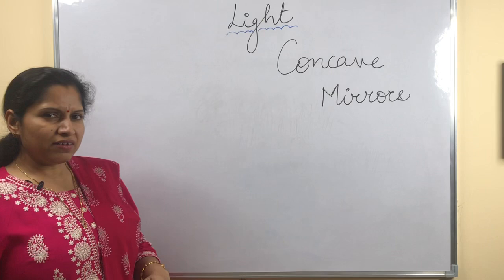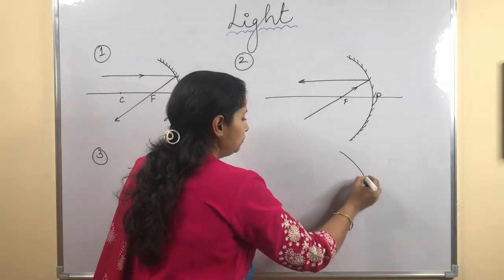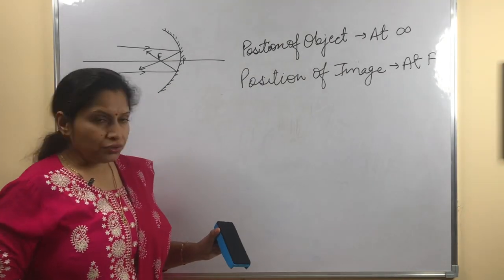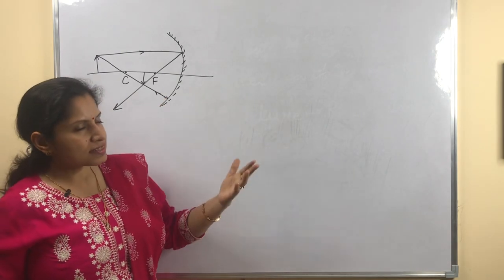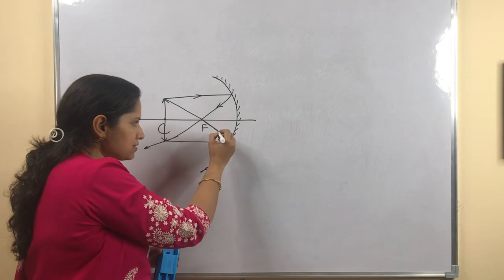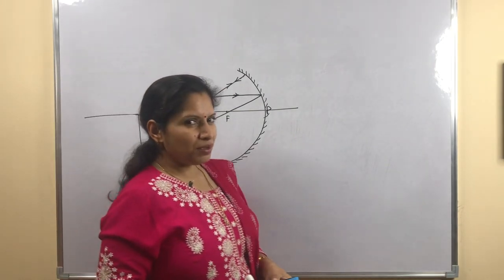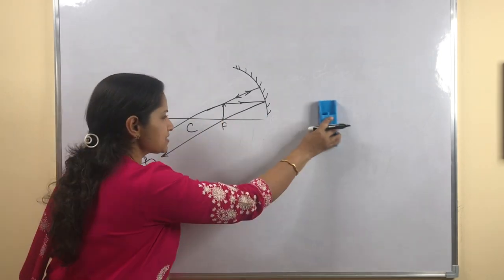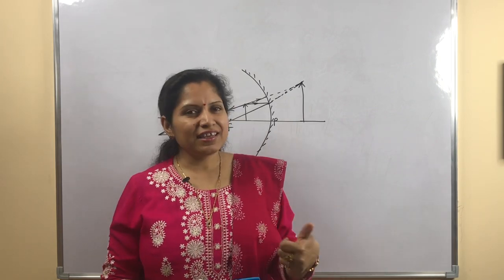Light Chapter Concave Mirrors-Uses And Ray Diagrams/Light Chapter/Concave Mirror Diagrams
Light Chapter Concave Mirrors-Uses And Ray Diagrams
Light Chapter
Light Chapter Ray Diagrams
Concave Mirror Diagrams